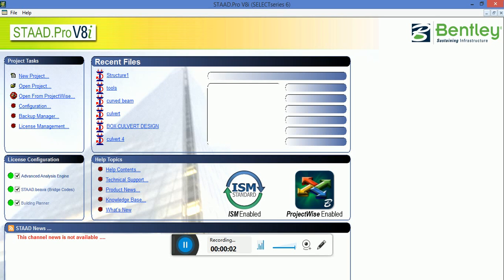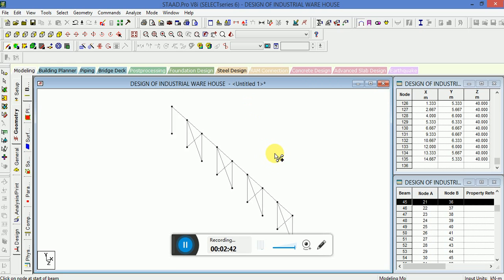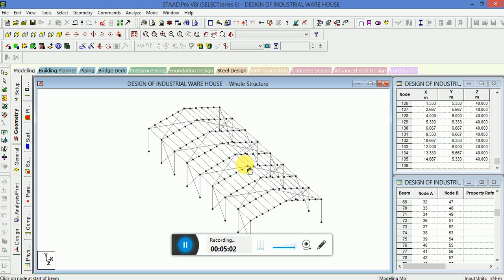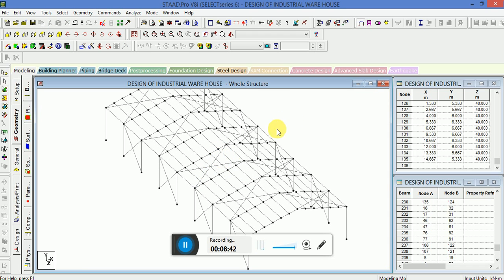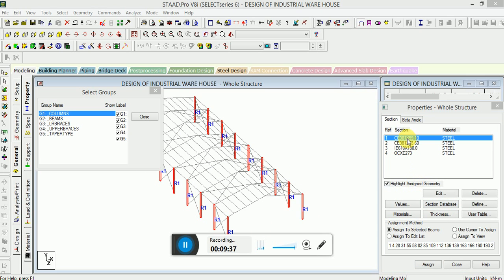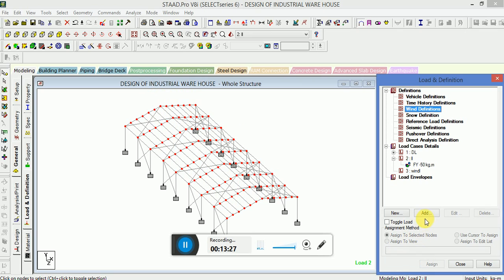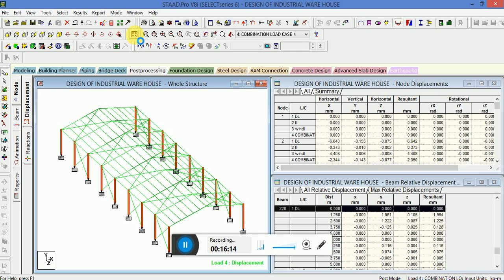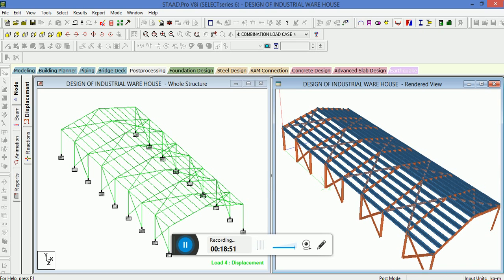DESIGN & MODELLING OF INDUSTRIAL STEEL WAREHOUSE IN STAAD PRO V8I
HELLO GUYS WELCOME TO CIVIL ENGINERING TUTORIALS AND VIDEO WHERE YOU CAN AND EXPLORE YOUR CIVIL ENGINEERING SOFTWARE KNOWELDGE AS WELL AS PRACTCAL SITE EXPERIENCE TOO .
SOFTWARE LIKE AUTOCAD ,ETABS ,STAAD PRO,SAP,REVIT ,3DS MAX etc .
Check playlist for different kind of videos as given below